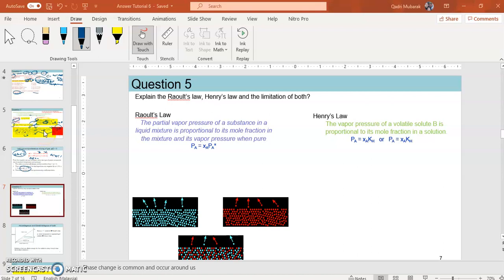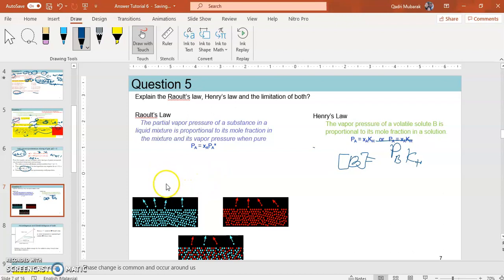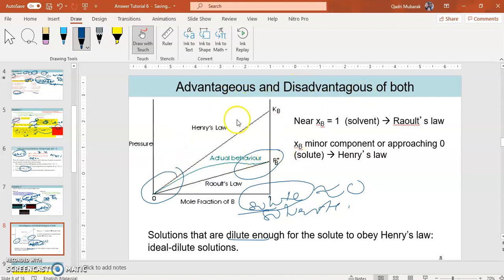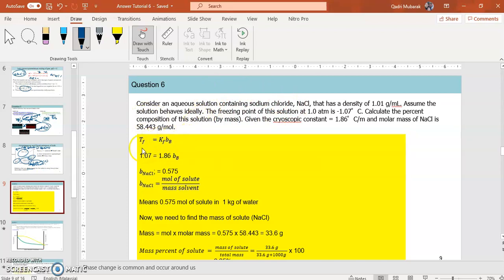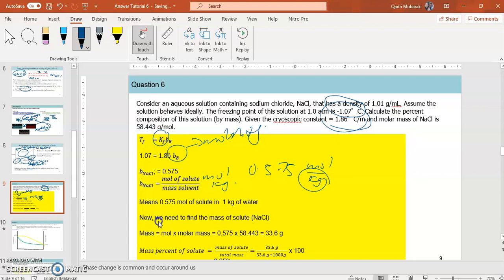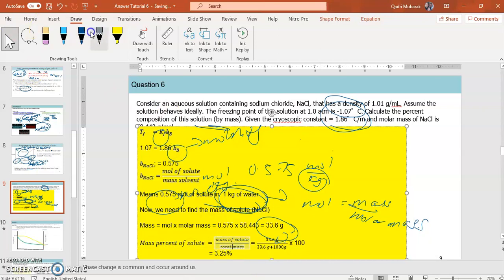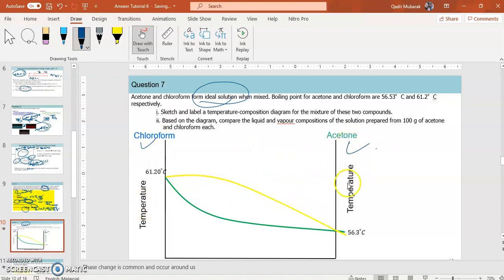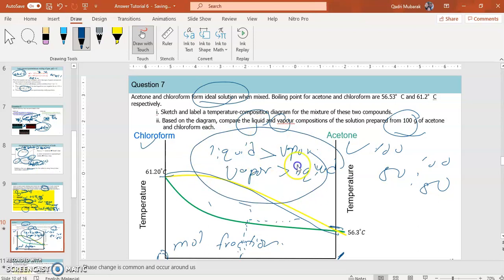SCI1023 - Physical Chemistry Tutorial 6 part3